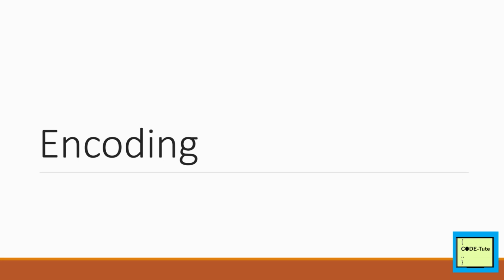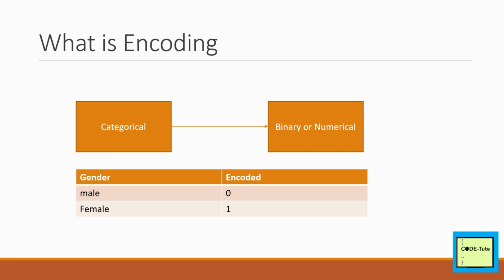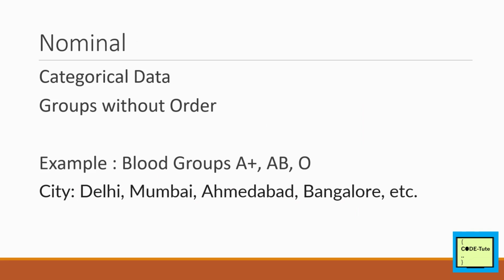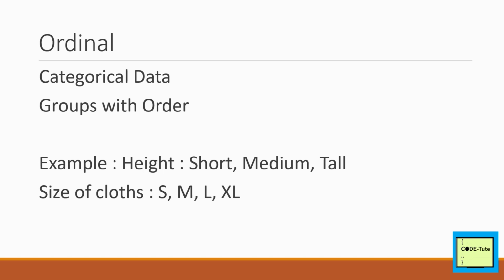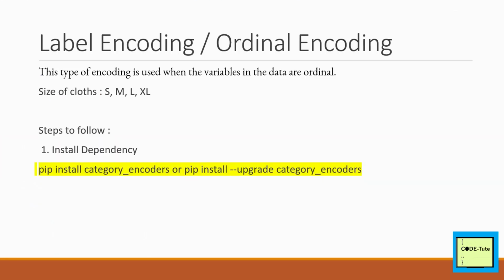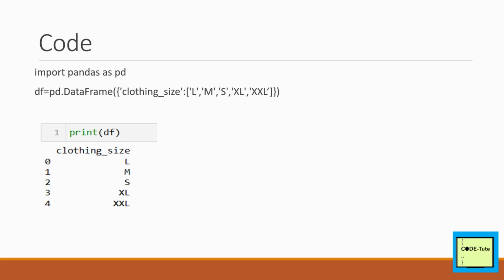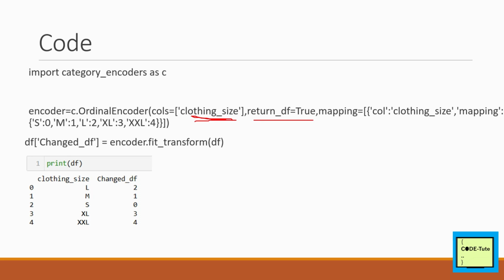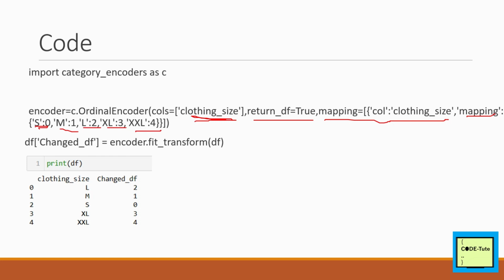Understand Encoding Techniques | Label Encoding | Categorical Data explained |Ordinal | Python code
Data science topics:
Understand Categorical Data
Nominal Data
Ordinal Data
Label Encoding
Code
Explained by : Ms. Apurva Kulkarni